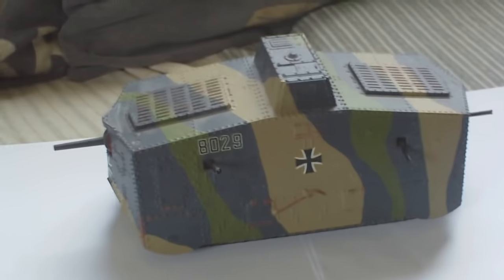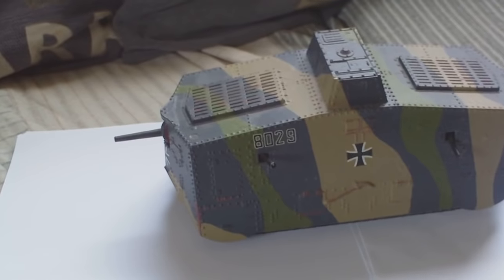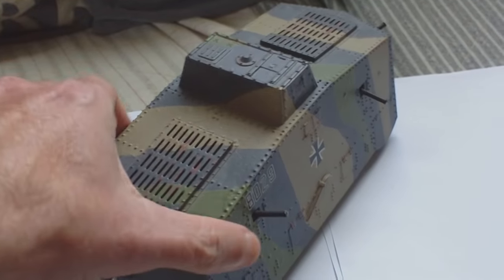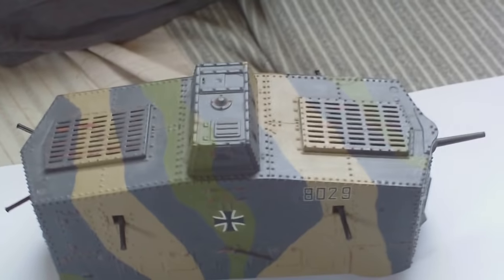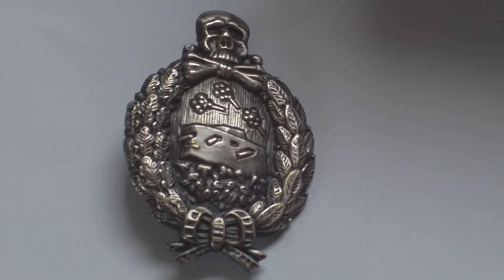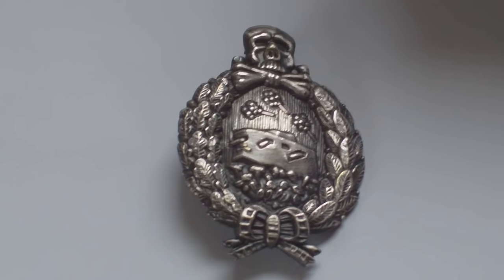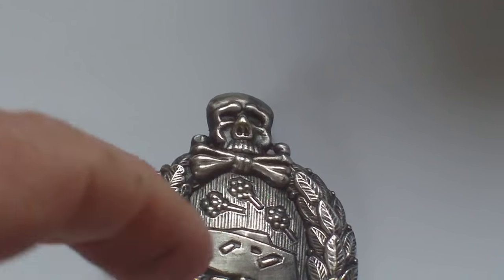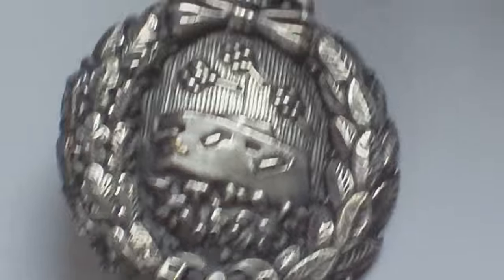1921 GERMAN TANK CREW OF 1918 COMMEMORATIVE BADGE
INTRODUCED 1921 AS A VETERANS PRIVATE PURCHASE ITEM. no one knows how many were made or how many variants exist. there are those out there who are of the opinion that only 99 badges were "awarded"...as the badge was in fact a private purchase item and not an "award",how they know that 99 were "awarded" is unknown to me,as no records of purchases exist. even if it was an "award"...which it wasn't, and one badge was awarded to each tank crew member...that's 20 tanks, 8 men in each ,that equals 160 "awards"..one for each ww1 german tanker. but it didn't work like that...so how people come to the conclusion that only 99 badges were awarded is beyond me. explanation anyone???.